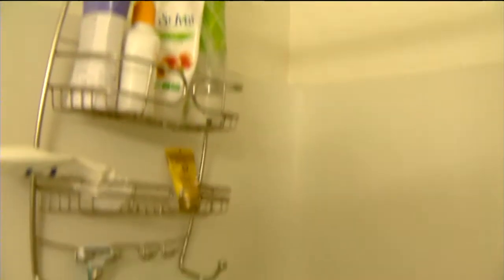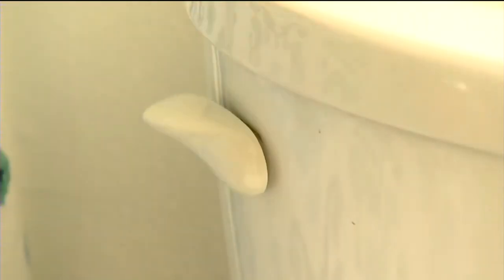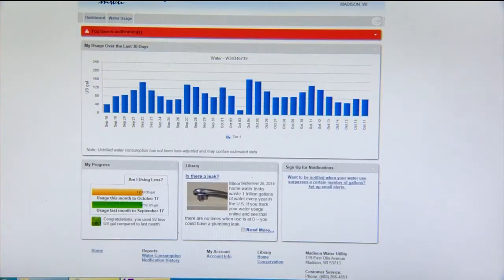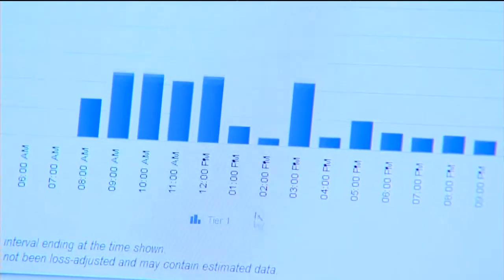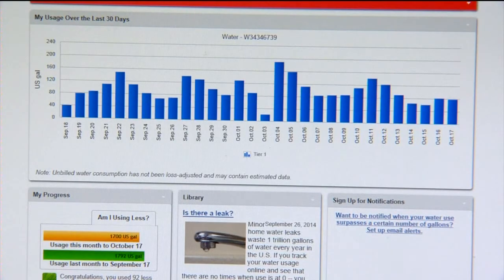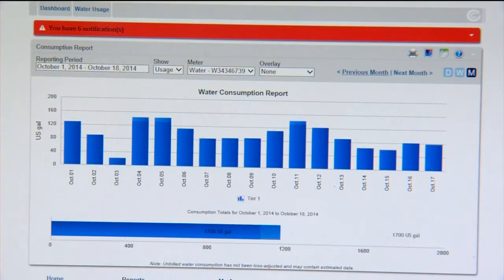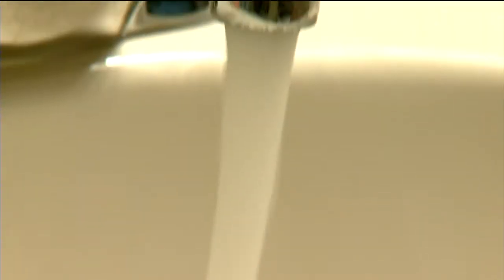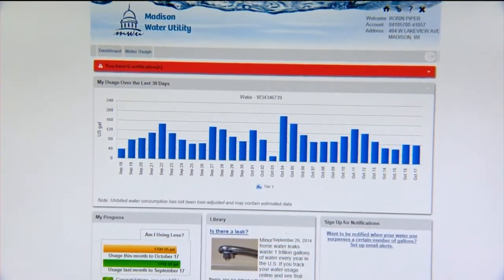Madison debuts online water tracking tool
A new online tool is helping Madison residents keep better track of their water usage.